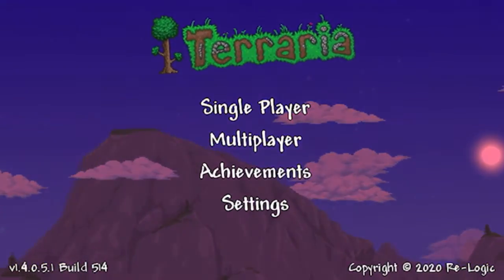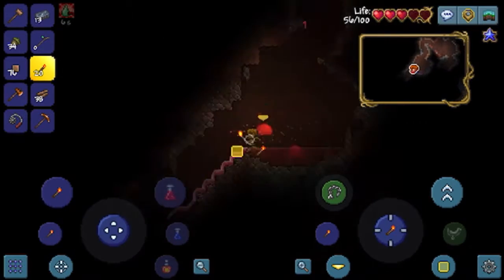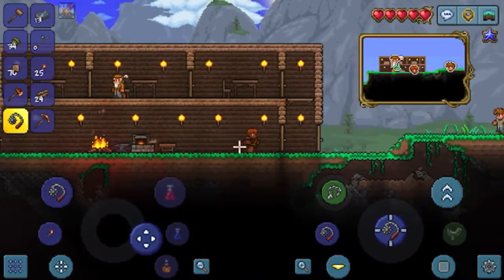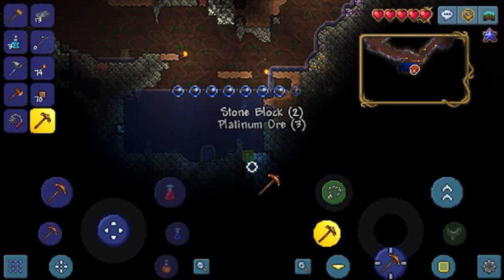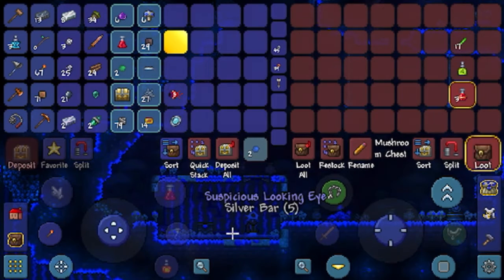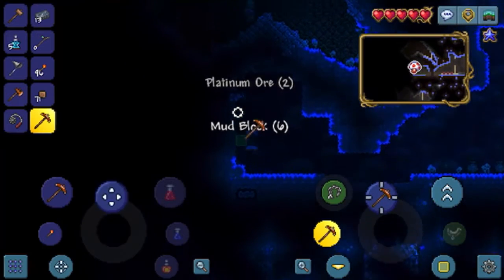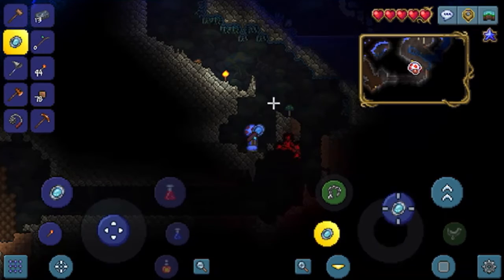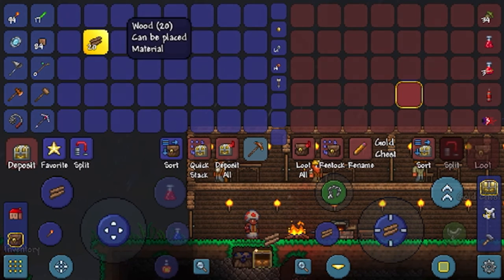Random Game Series: Terraria; 2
Sorry about the sound in this video, I’ll try to fix it.